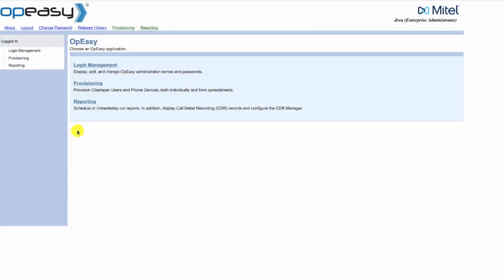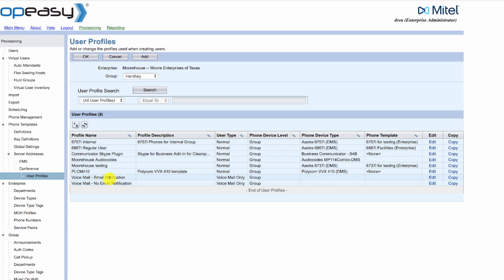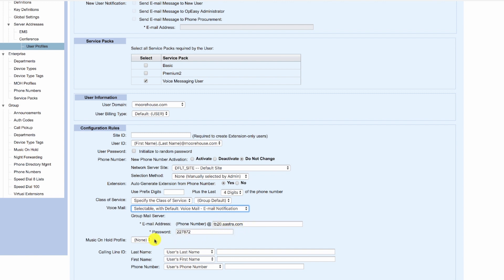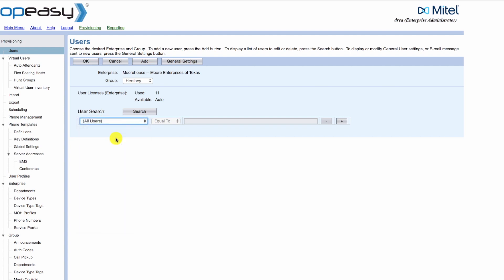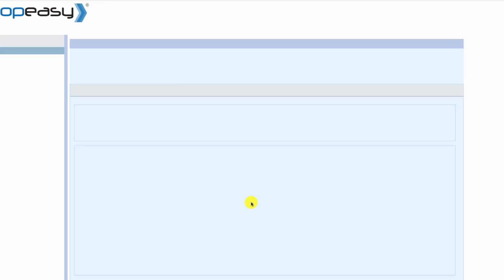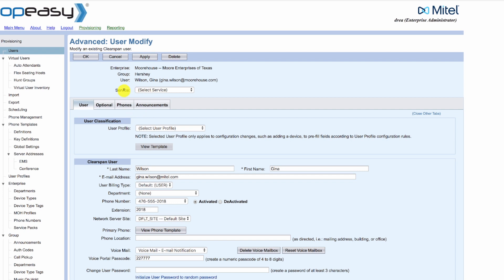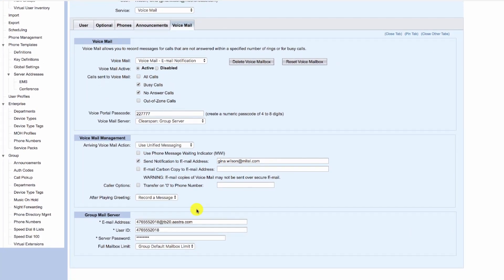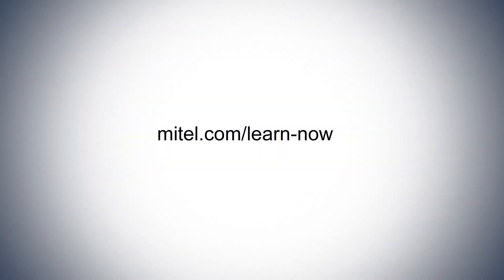Mitel OpEasy: How to Add Voicemail with Email Notification to Users